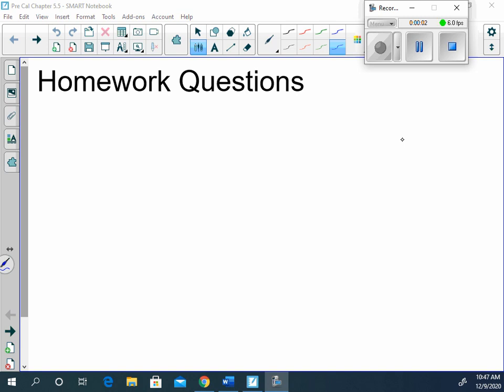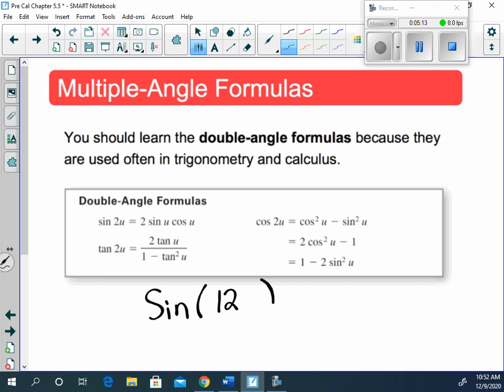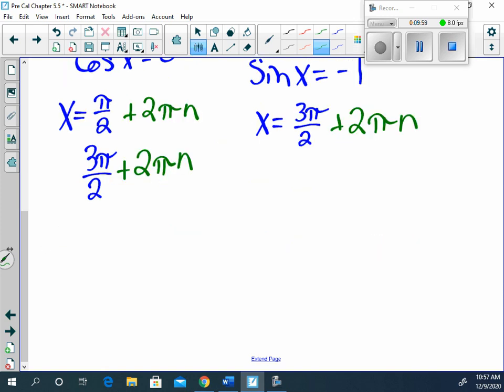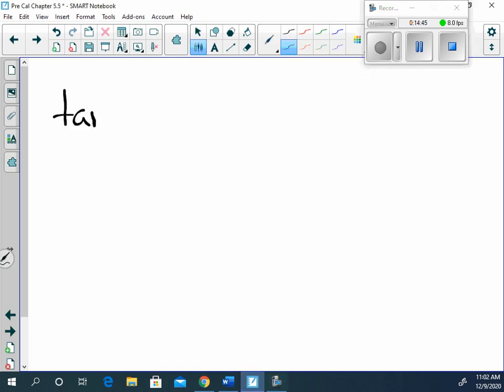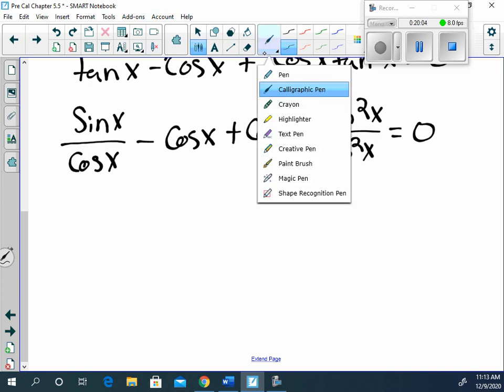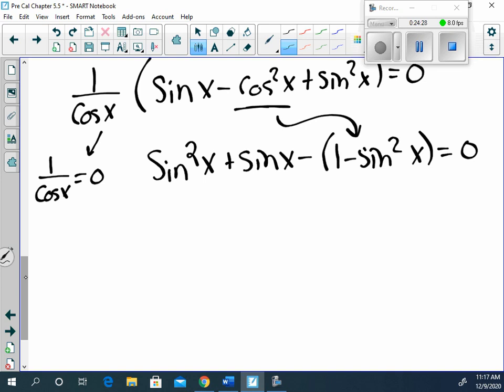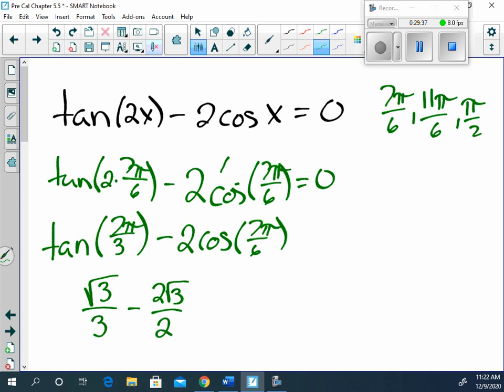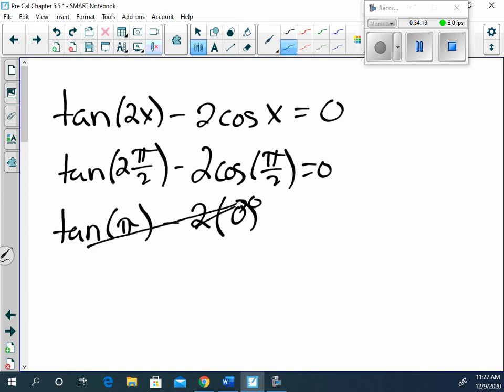Precalculus Chapter 5.5 (1)